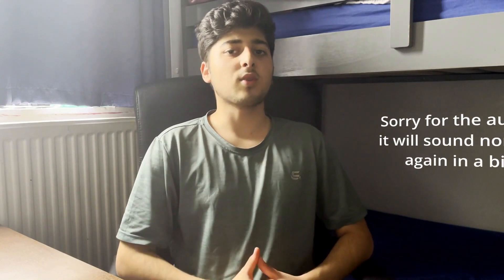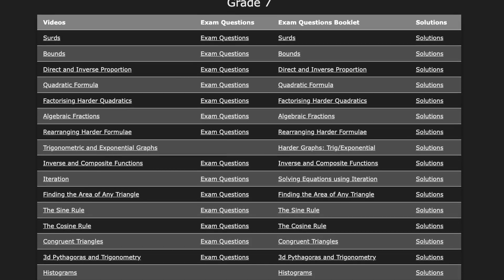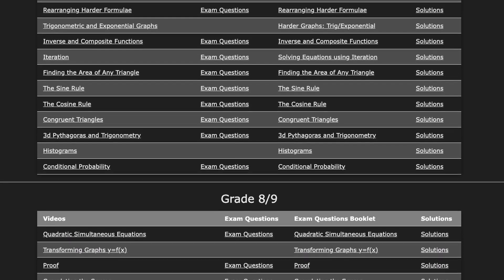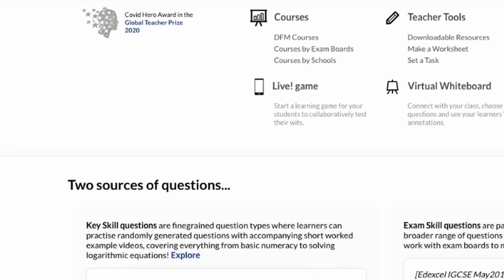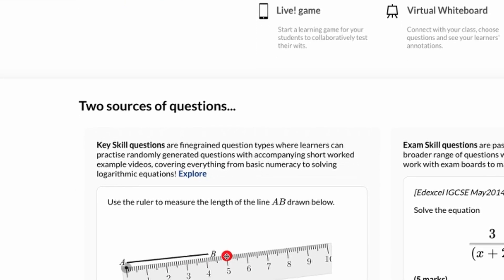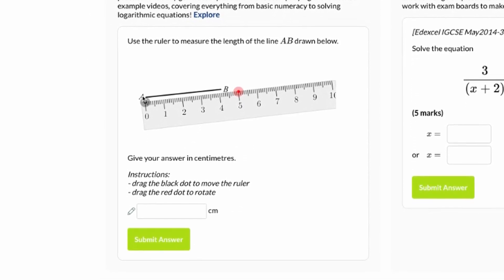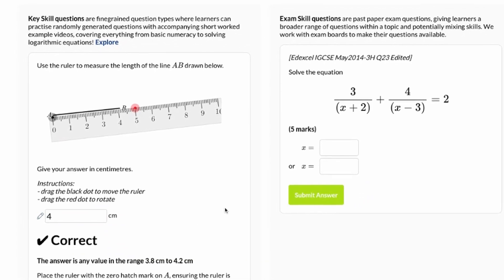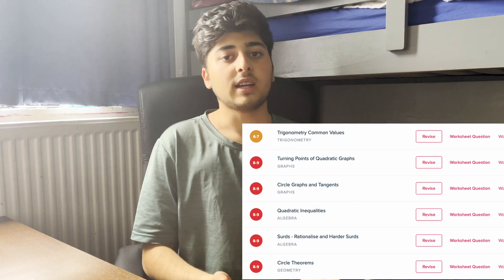How to get a 9 in GCSE Maths! (with resources)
Need help on Maths? Well, I've got loads of websites to help you practise until you're perfect!
Maths = Practise.

Timestamps:
00:00 - Intro
00:38 - Maths Genie
00:57 - CorbettMaths
01:15 - Increasingly Difficult Questions
02:06 - EasyA
02:28 - CGP Workbooks
03:34 - Drfrostmaths
03:55 - Maths Made Easy (MME)
04:27 - The Day of the Exam(s)
06:08 - Outro (S U B S C R I B E !)

Make sure to write in the comments whether you prefer calculator or non-calculator maths papers. I personally like having a calculator, but I feel that I am more careful when I don't have one, and so non-calculator papers win for me. But what do you guys think?

GCSEs that I'm doing:
Maths [Edexcel] 🧮
French [AQA] 🇫🇷
Triple Science [AQA] 🧬  🧪  🔭
Geography [AQA] 🌏